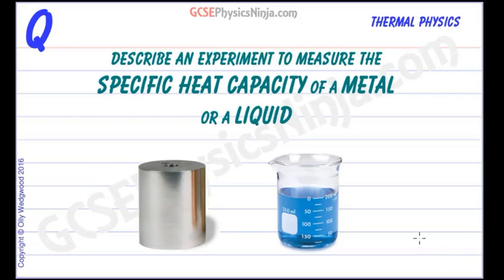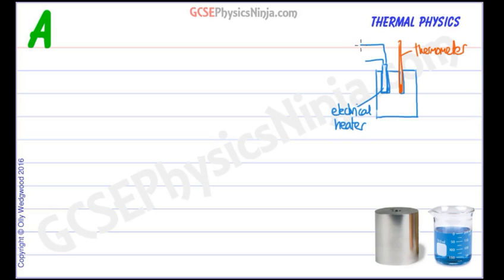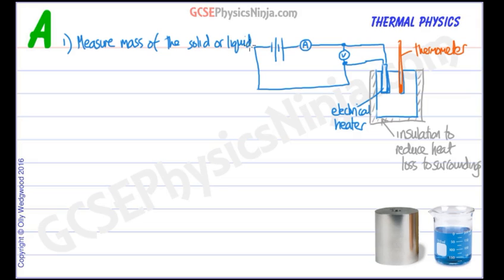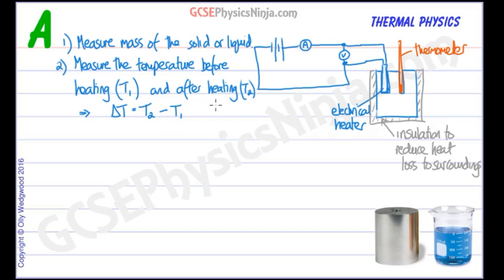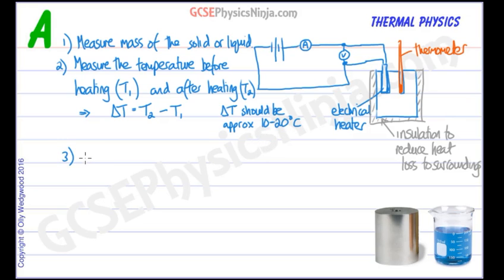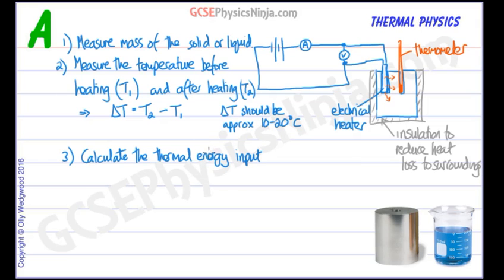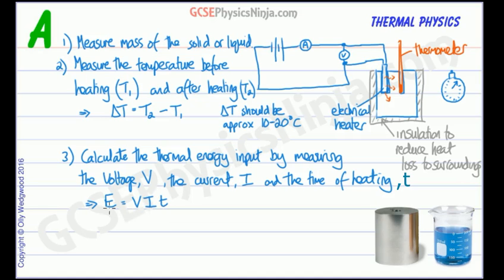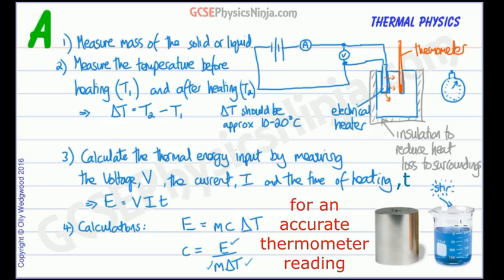Specific Heat Capacity Experiment - Thermal Physics Tutorial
This tutorial describes an experiment to measure the specific heat capacity of a metal or a liquid.

In both methods, an electrical heater is used to transfer electrical energy into thermal energy within the metal or liquid. The temperature rise of the substance is then measured.

The formula linking specific heat capacity, c, with temperature rise, T, and mass, m is:
E = m x c x T

This equation can be rearranged to find the specific heat capacity:
c = E/mT